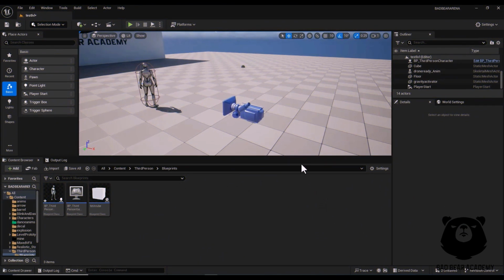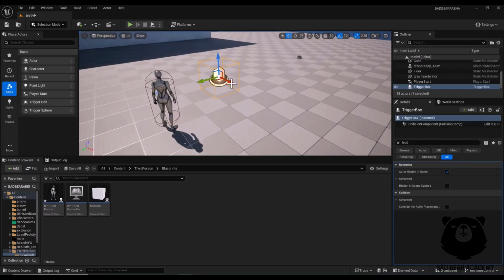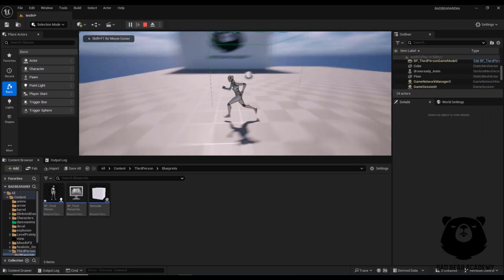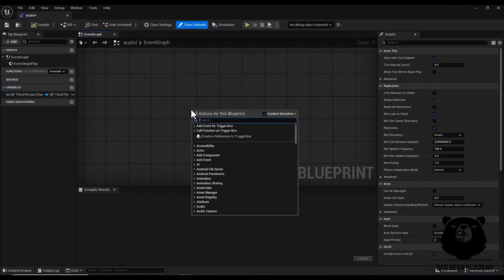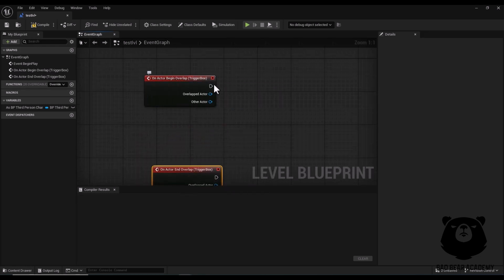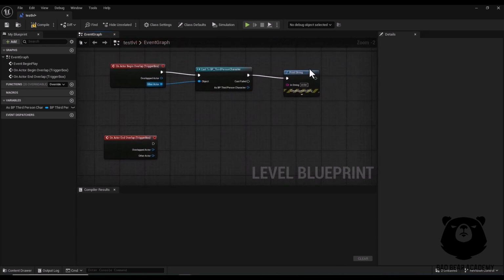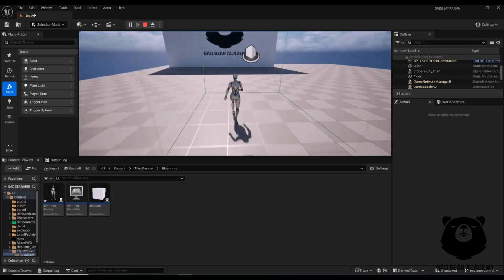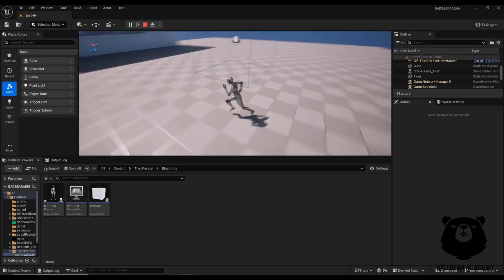how to use trigger volumes in unreal engine 5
in this tutorial you will learn how to use trigger volume in unreal engine 5.